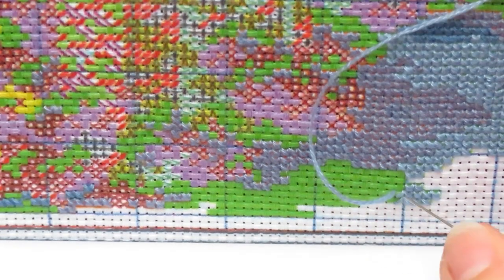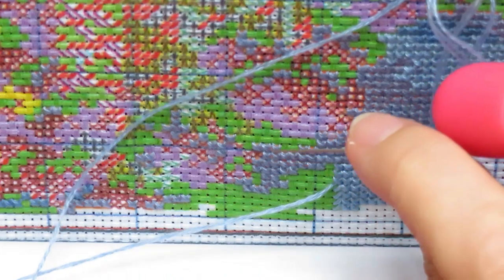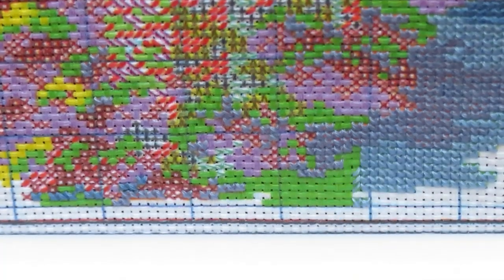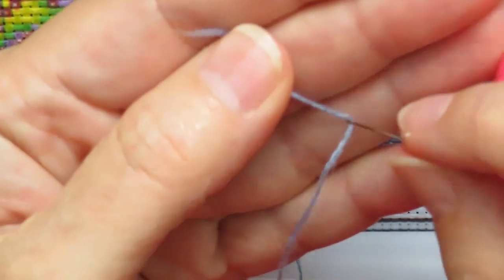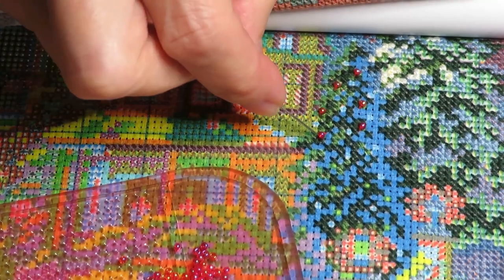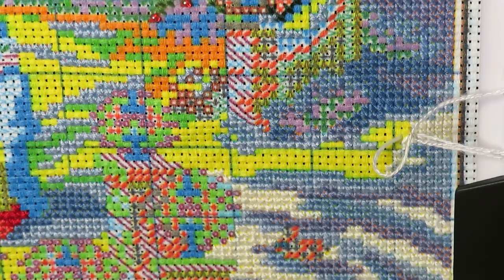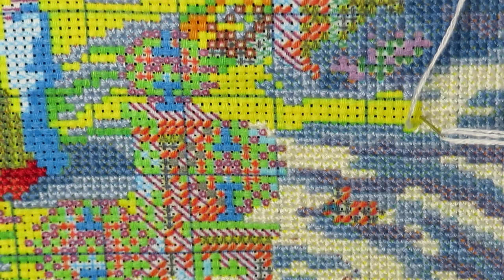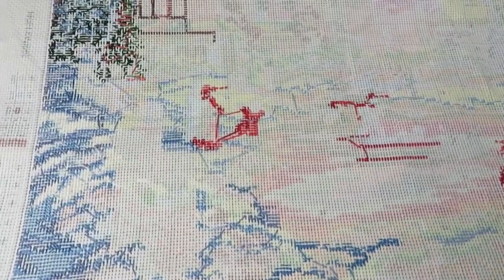Week In Stitches #46 Treasure Time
DISCOUT CODES:
ARTDOT -  NAT10
COODEALS - Coodeals5OFF
FANSELLS - season5off
DPCLUBS  NAT15OFF
EVERYDAYECRAFTS - Love10OFF
FGNORMAL - Nataliya12
Craftsyart - NATALIYA6%OFF